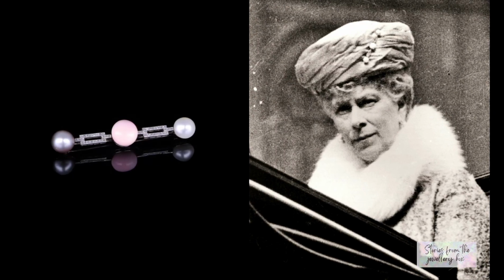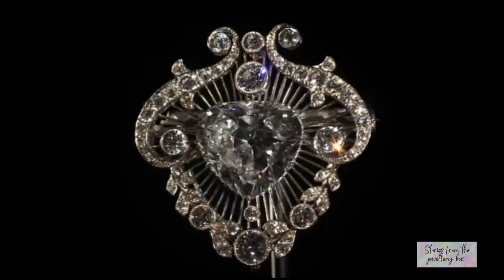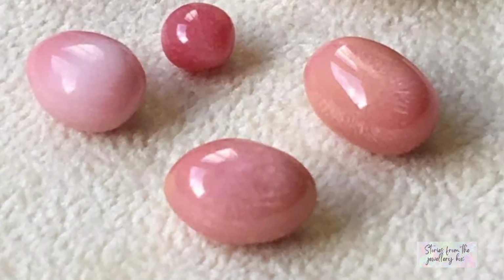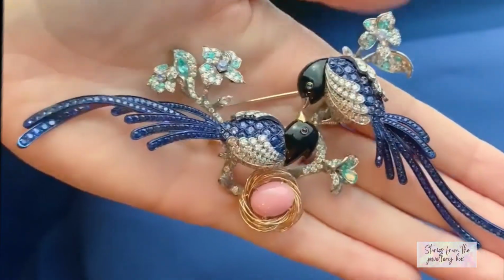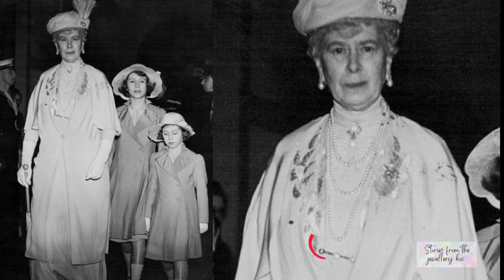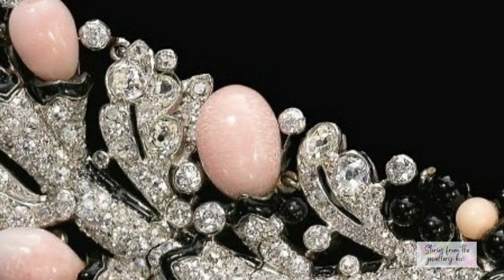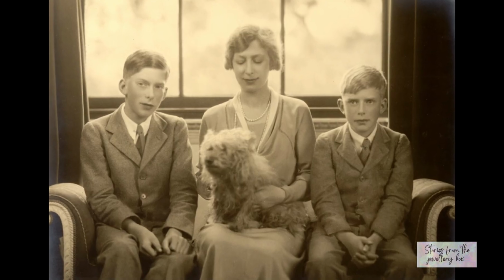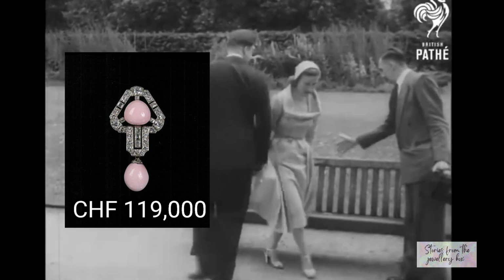History Mystery: King Charles' great-grandmother's brooch with the rarest pearl is up for sale.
The brooch of King Charles's great-grandmother, with one of the rarest pearls in the world, is up for sale in New Orleans.

This pretty little thing hasn't been seen for seventy years and was considered lost by jewellery historians. But some suggested that it is still in the royal vault,  waiting to be worn by the next generations of the royal ladies.